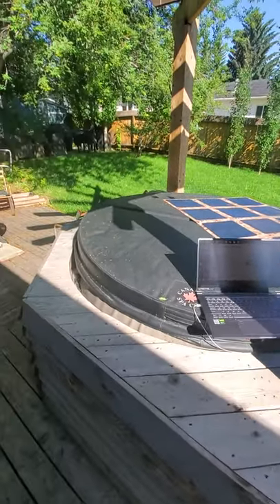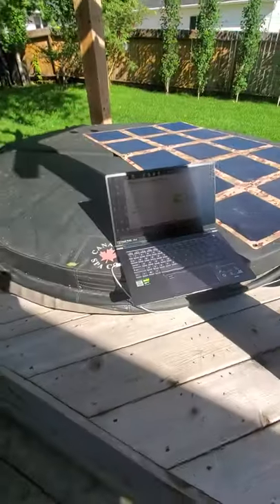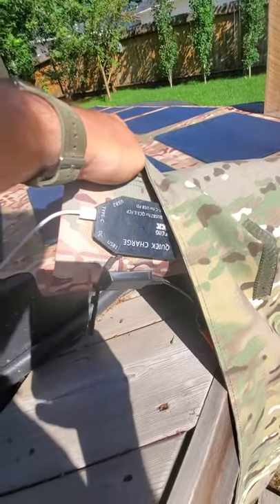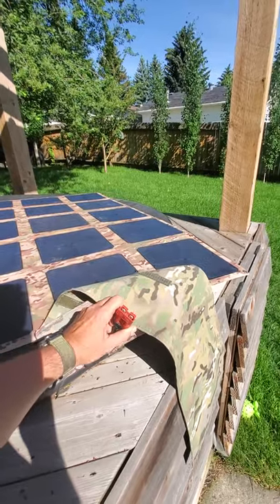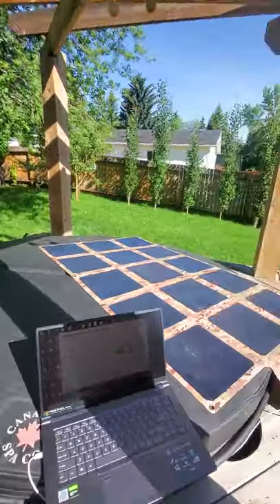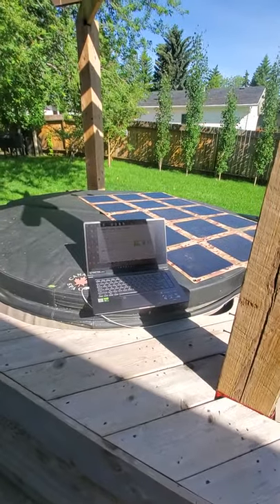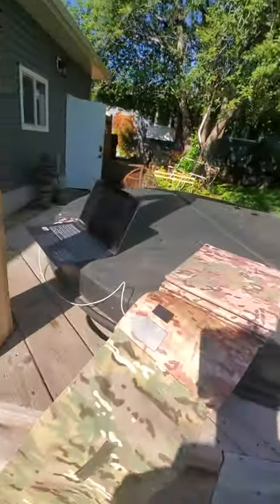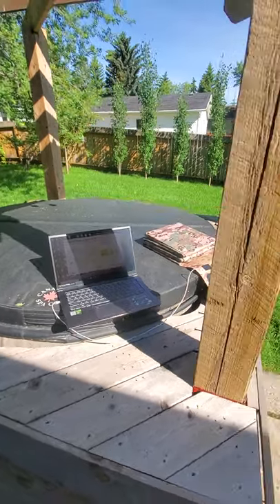Yes you can charge a laptop directly from our Solar Blankets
Our 215W/200W/120W Solar Blankets all come with a USB-C/PD charging port & 2 high speed USB ports, giving you more options for charging directly from the back of them without the need for a secondary battery pack.

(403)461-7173